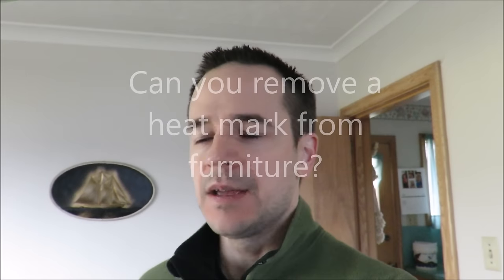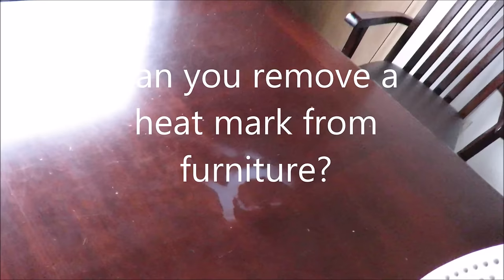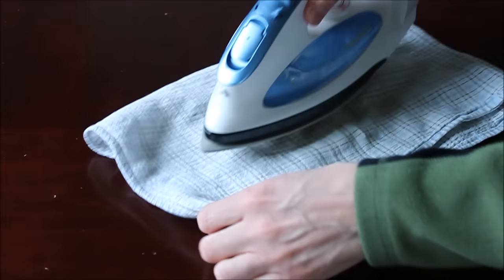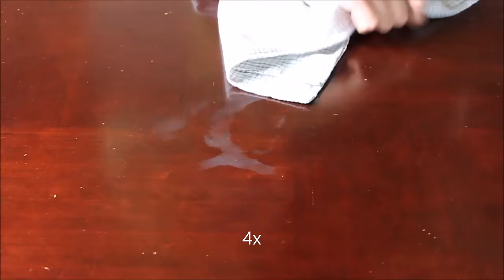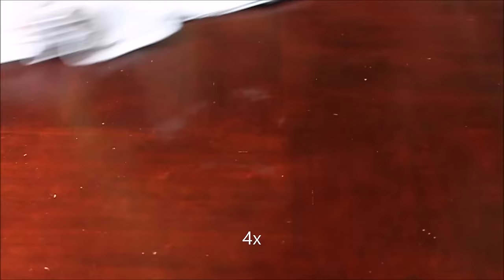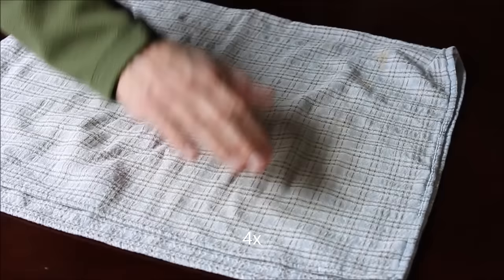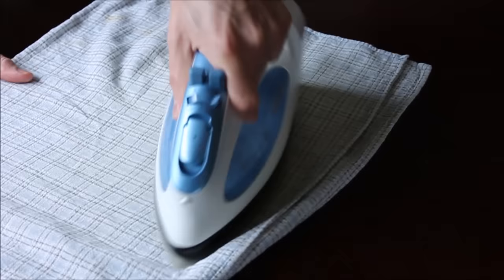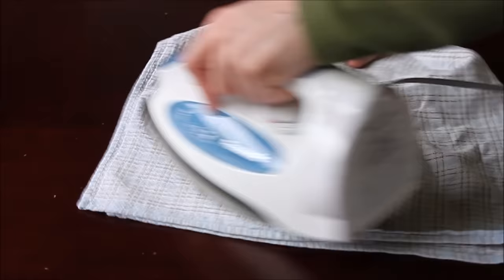How to Remove a White Heat Stain from Wood Furniture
The internet is full of suggestions for removing a heat stain from furniture. Everything from rubbing combinations of toothpaste, baking soda, salt, olive oil, vinegar, petroleum jelly and even mayonnaise.  Do they work?

There are also as many suggestions that the fixes don't work or that it makes the problem worst.  I wanted to try an easy method first without refinishing the tabletop.

In this video I document the easy DIY solution I tried using a hot iron and a tea towel to remove the mark from the finish.  Can you make the problem worse? YES! watch the video!!